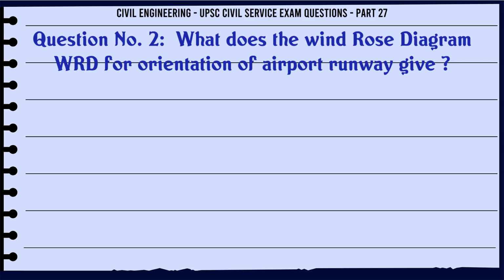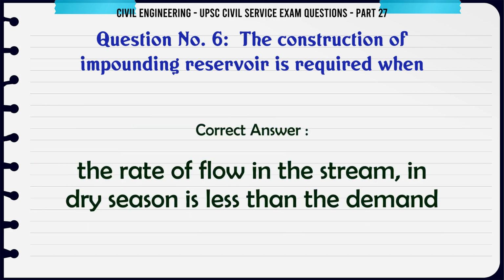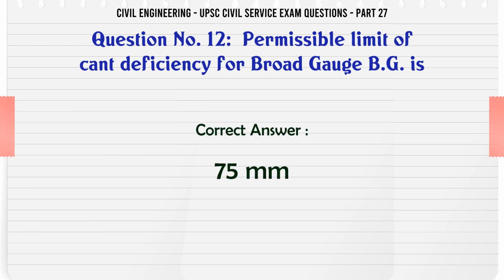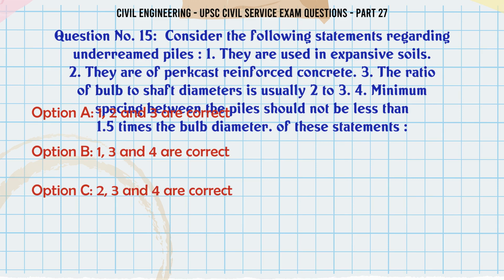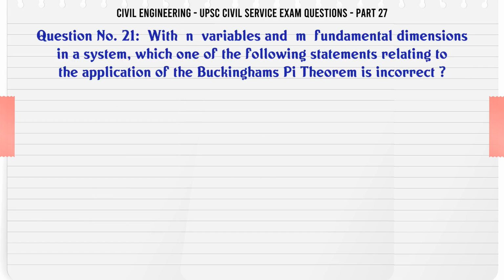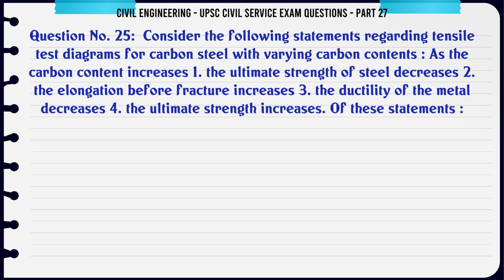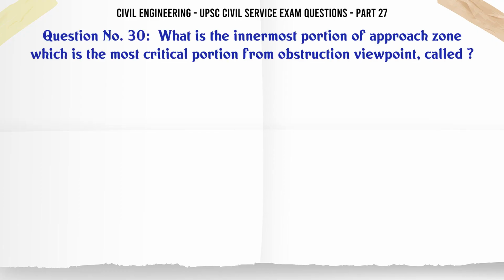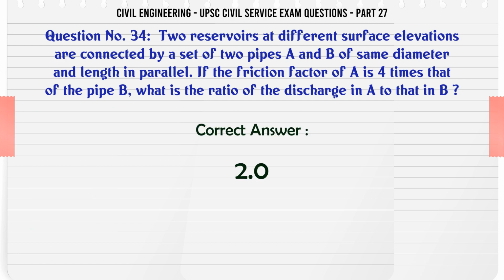MCQ Questions UPSC Civil Service Exam Questions - Part 27 with Answers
List of top 5 Questions:

A circular plate 100 mm diameter is welded to another plate by means of 6 mm fillet weld. If the permissible shearing stress in the weld equals 10 kg/mm 2 , then the greatest twisting moment that can be resisted by the weld will be

A fixed beam is subjected to ment M 0 as shown in the figure. The fixed end moments will be :

Consider the following steps : 1. Driving sheet piles surrounding a vibration-receiving structure. 2. Digging a trench around a source of vibration. 3. Placing rubber mountings between a machine causing vibration and its base. Active isolation of vibration can be achieved by

Two reservoirs at different surface elevations are connected by a set of two pipes A and B of same diameter and length in parallel. If the friction factor of A is 4 times that of the pipe B, what is the ratio of the discharge in A to that in B ?

Which of the following should be employed to provide lateral support to the beams ? 1. Bracing of compression flanges. 2. Shear connectors. 3. Bracing of tension flanges 4. Embedding compression flanges into R.C.C. slab. Select the correct answer using the codes given below :